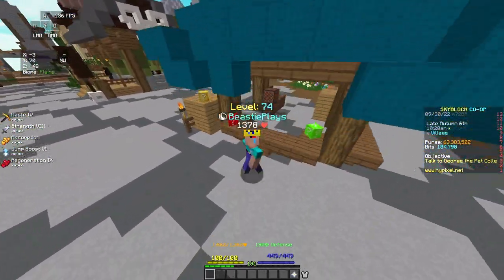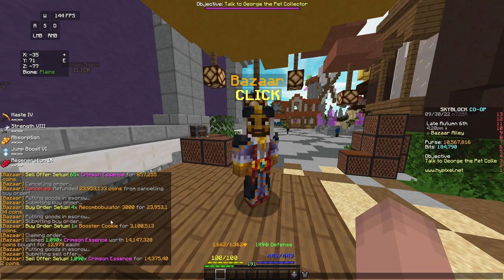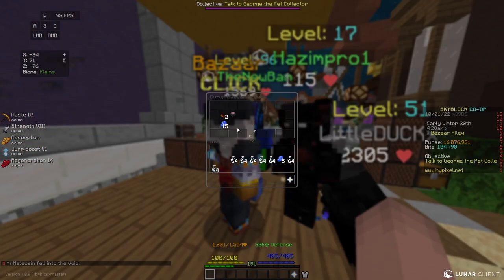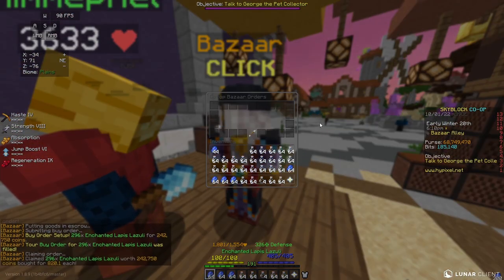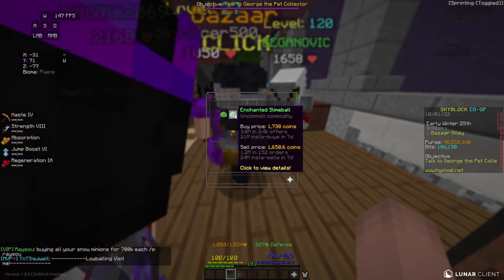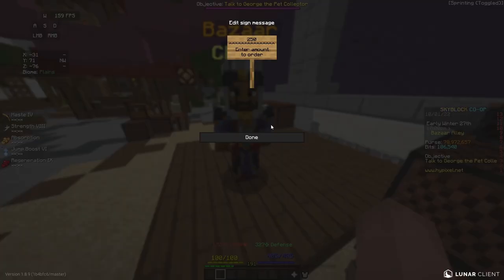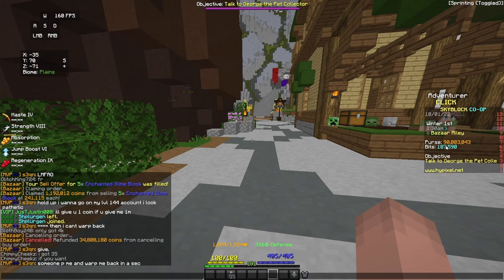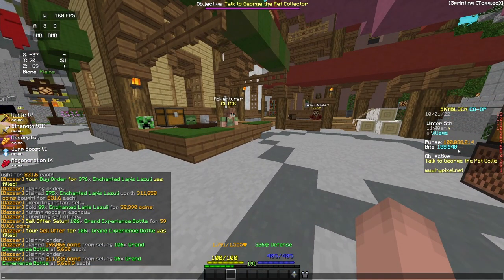Bazaar to a Billion Coins | Hypixel Skyblock Bazaar Flipping | Episode 9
In today's video, I continue my journey bazaar flipping to a billion coins. Today is our best episode ever! Be sure to watch until the end to see how much money we make! This series features me flipping my way all the way from zero coins to one billion coins using only the bazaar. Bazaar flipping in hypixel skyblock can make a lot of profit, and I want this series to show how truly profitable bazaar flipping can be.

♪ Bread (Prod. by Lukrembo)